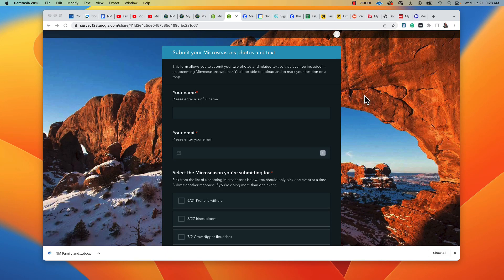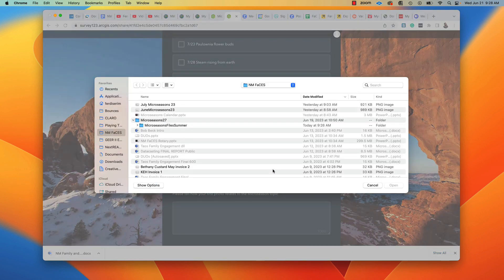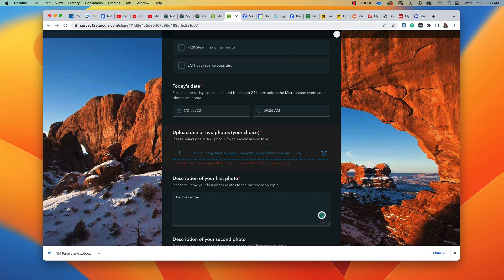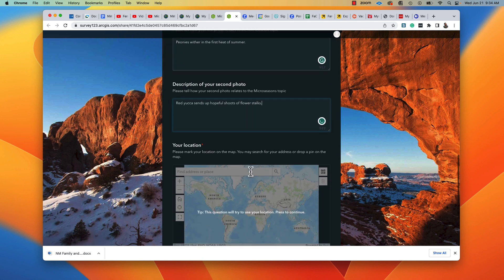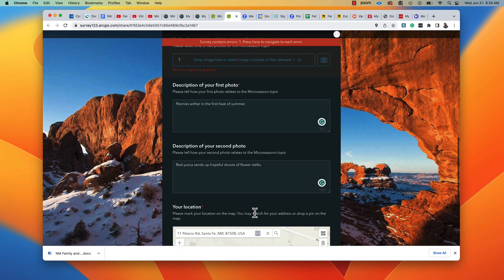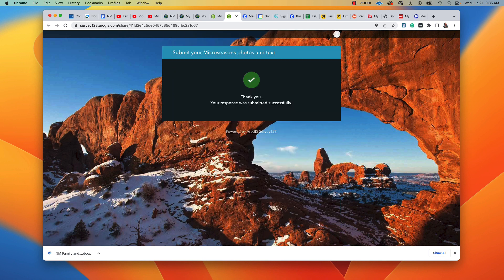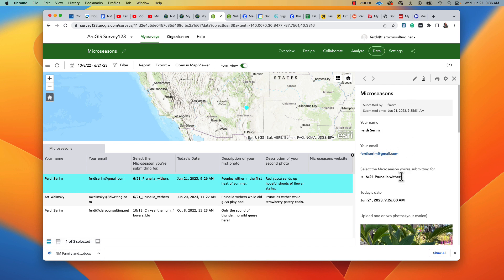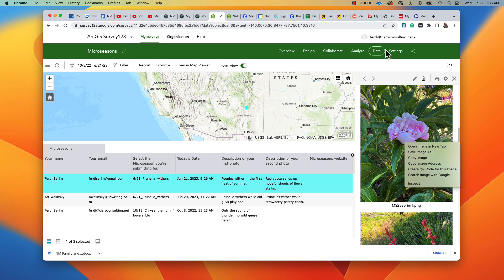Microseasons Survey Demo